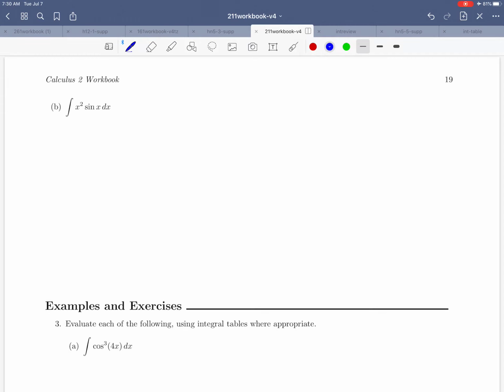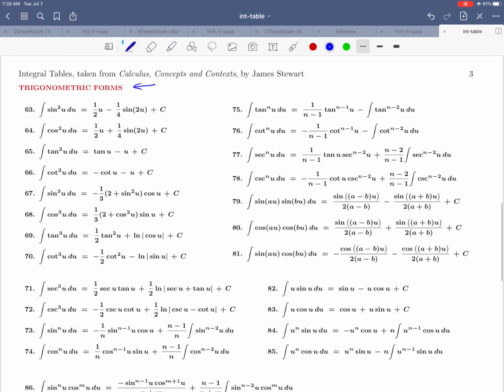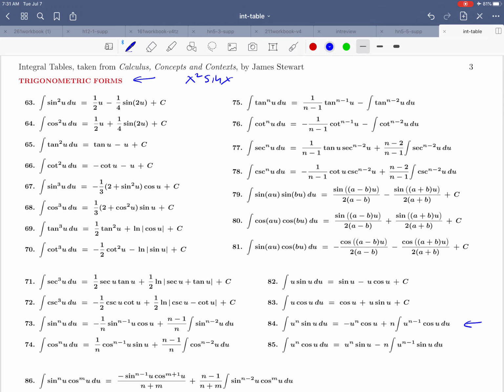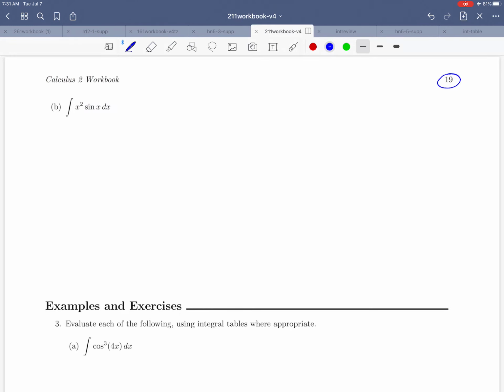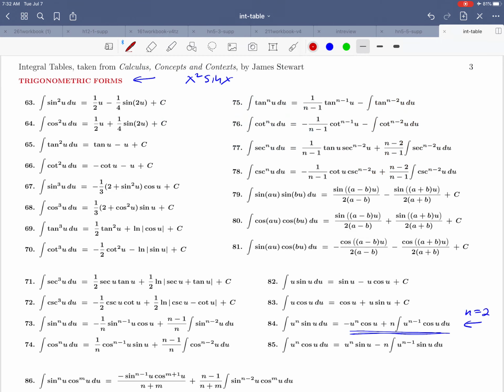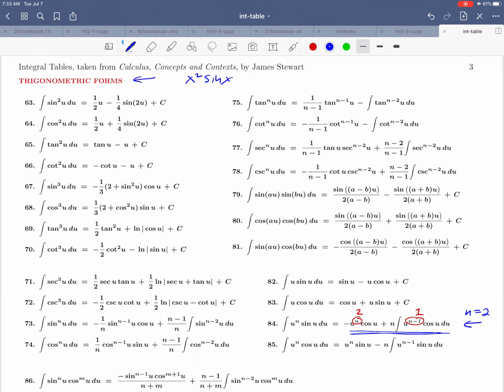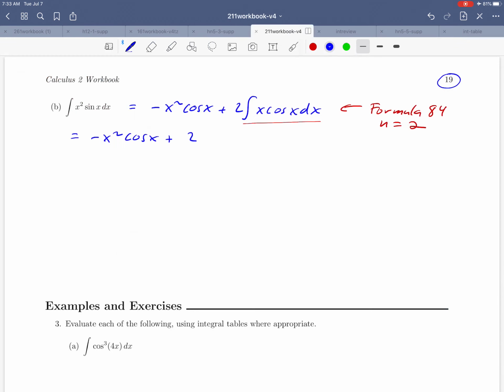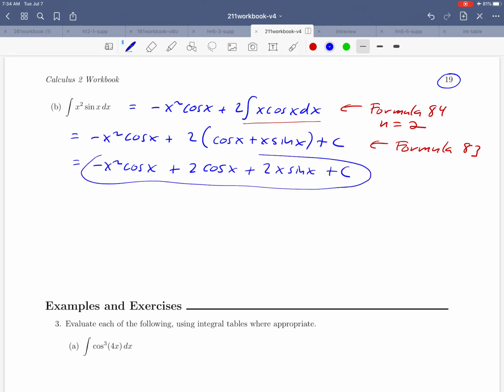Math 211 Section 5.5 Example 5b